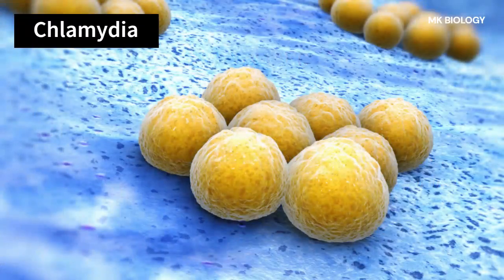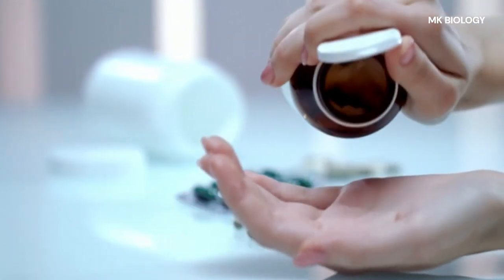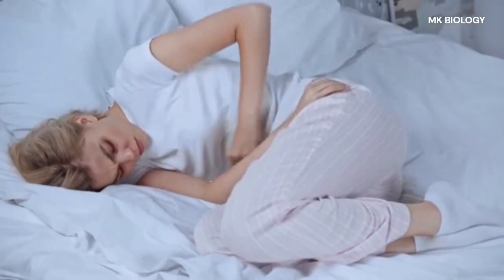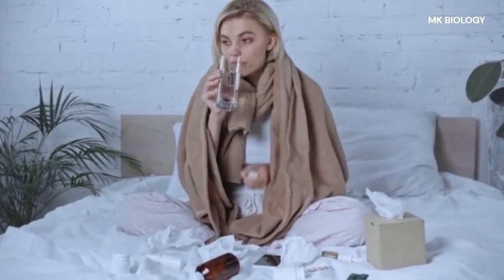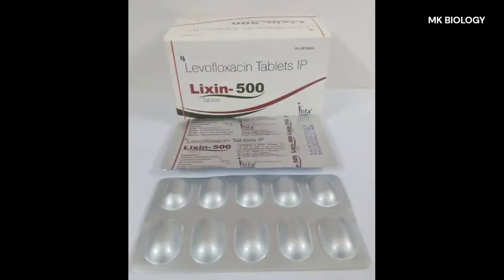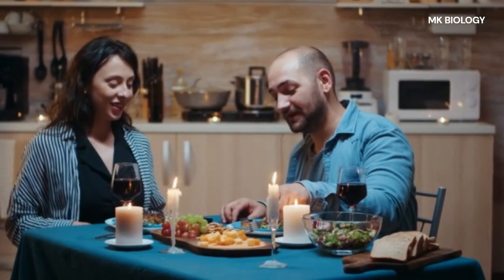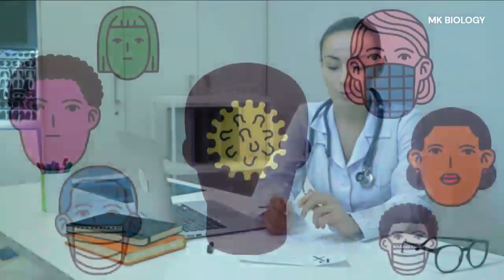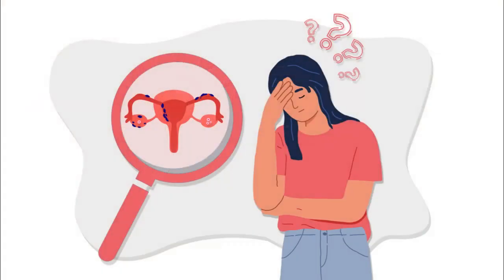How to get rid of chlamydia without going to the doctor | Chlamydia trachomatis infection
Yours Query :
What are 5 symptoms of chlamydia?
What is chlamydia caused by?
What is chlamydia first symptom?
What happens if you get chlamydia?
chlamydia symptoms
chlamydia treatments
chlamydia medication
chlamydia symptoms male
chlamydia in men
chlamydia trachomatis
chlamydia curable
chlamydia causes

So,watch the videos completely. It will be helpfull for you.

Thanks.